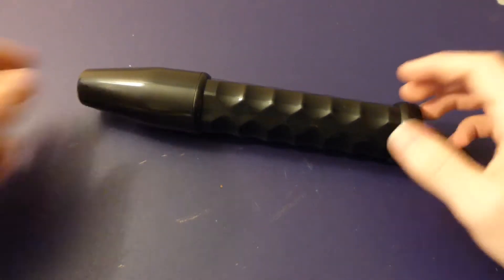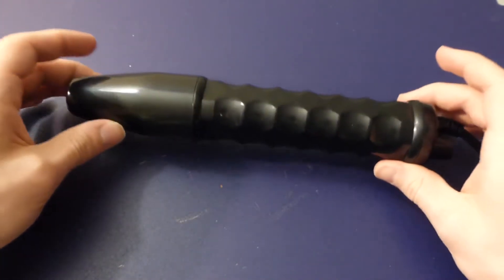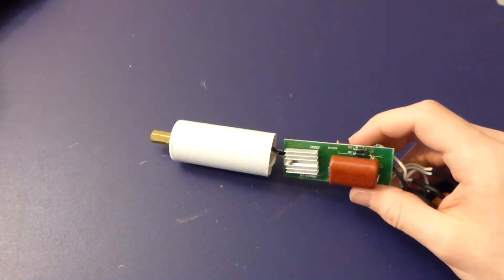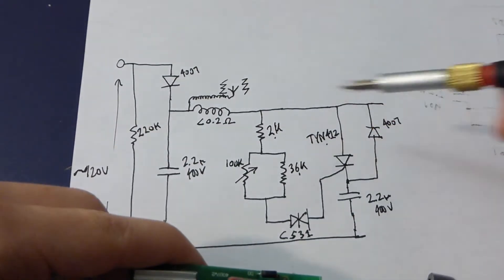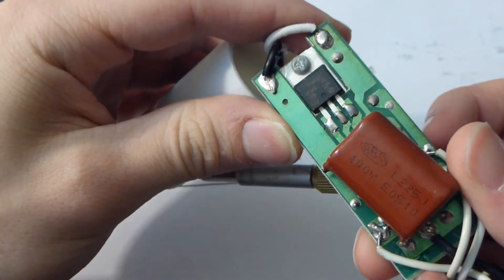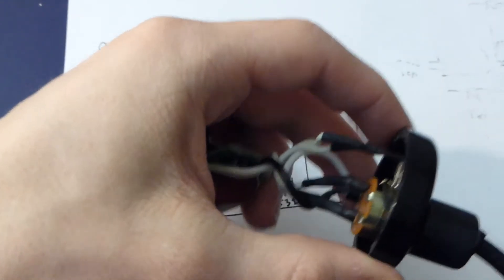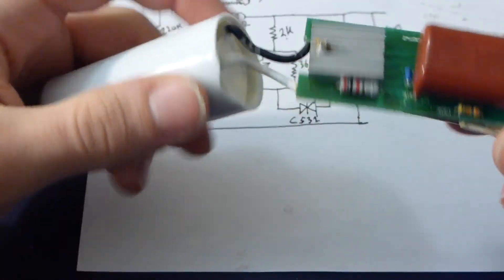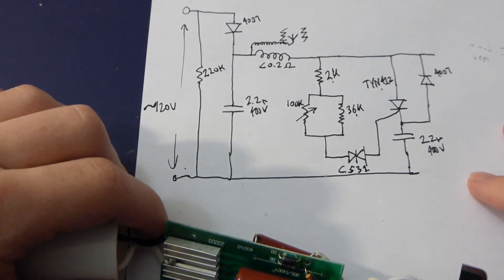A Look Inside a Cheap Violet Wand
A quick look inside a North American version of a cheap violet wand. Similar to the one torn down by bigclivedotcom